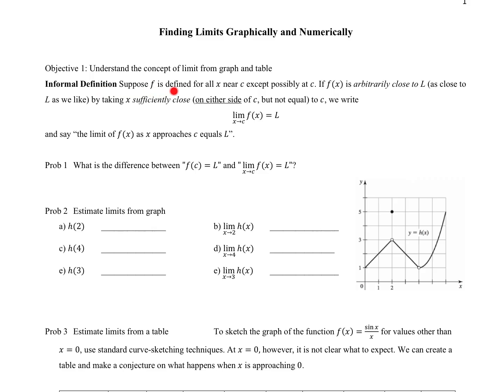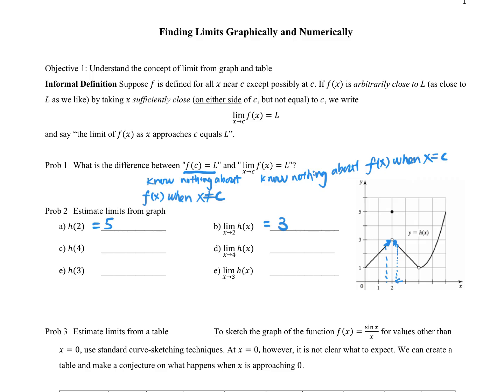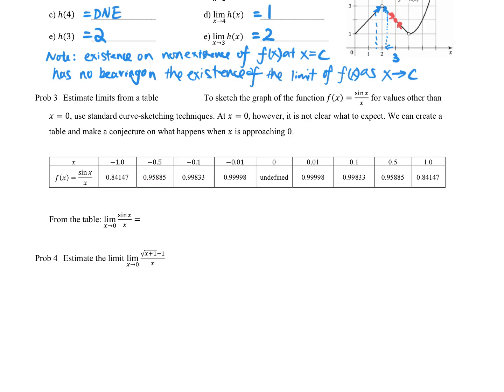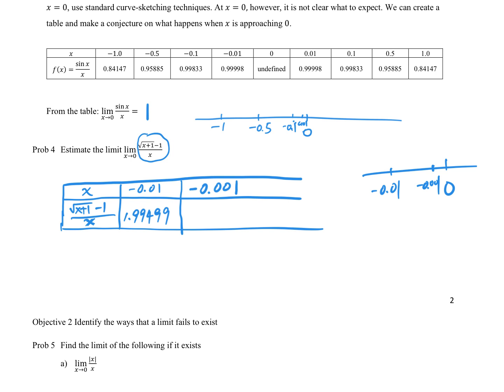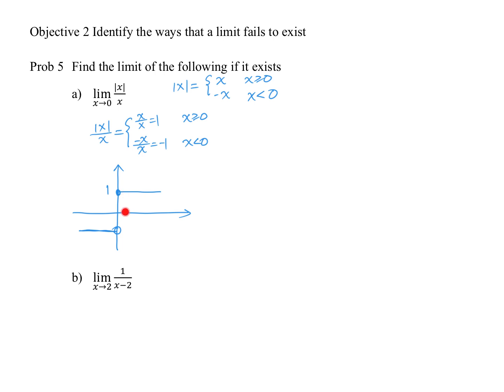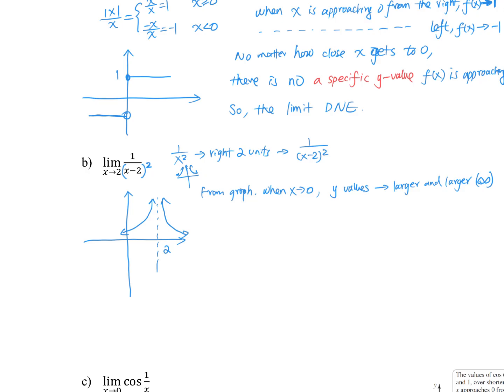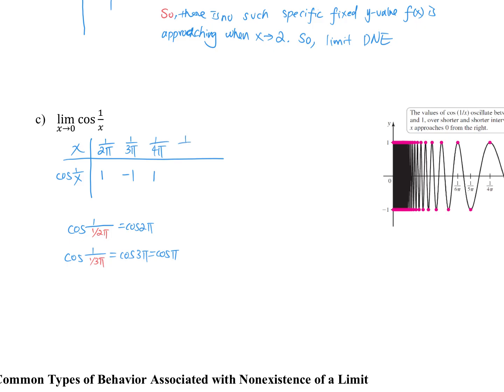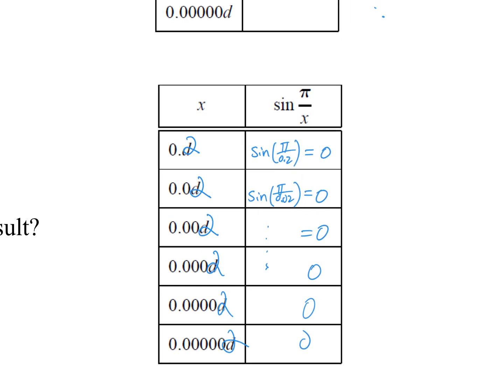1.2 Finding limits graphically and numerically